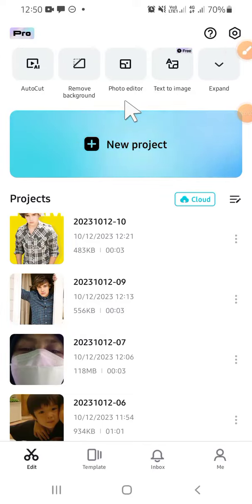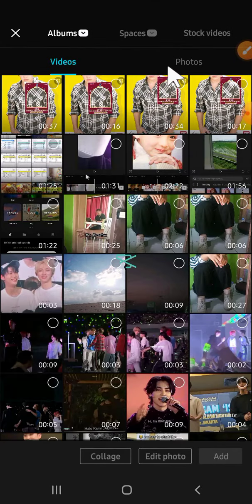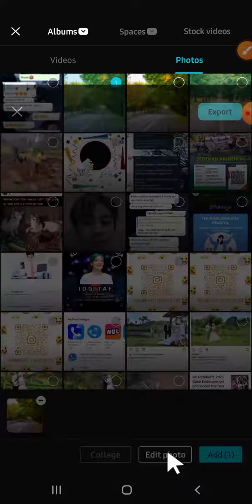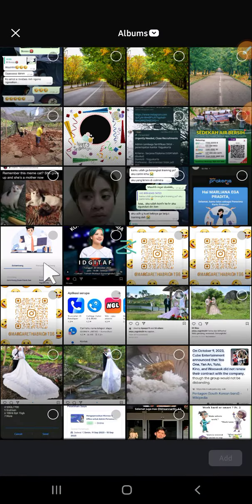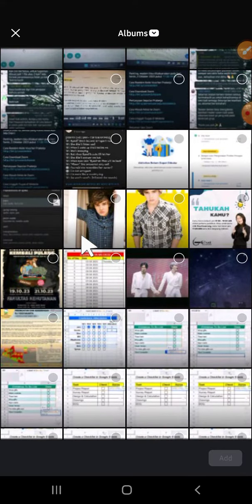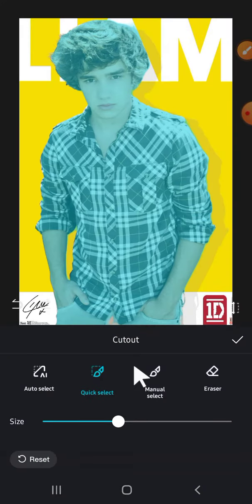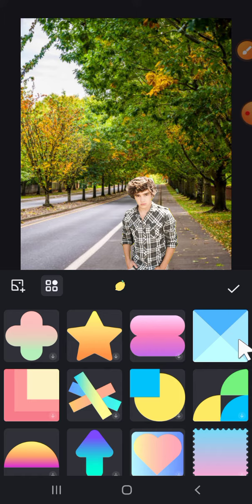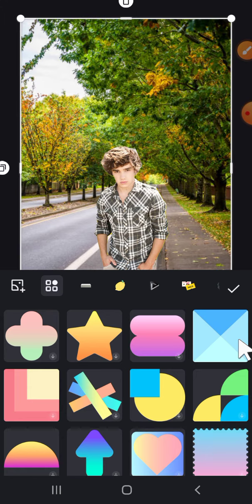CapCut Photo Editing Tutorial! How Do We Add Custom Background on Our Photos Using CapCut?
If you've ever wondered how to give your photos a fresh, artistic look or simply want to change the background to create a new vibe, you're in for a treat. In this video, we'll show you how to add custom backgrounds to your photos using the fantastic capabilities of CapCut.